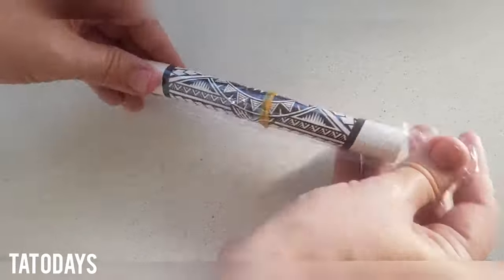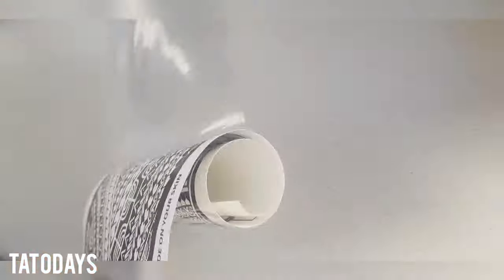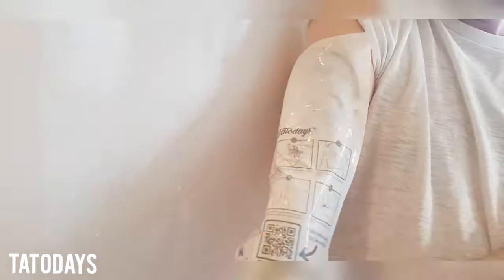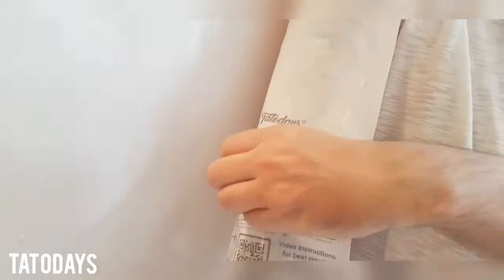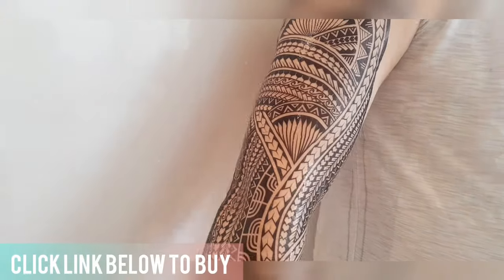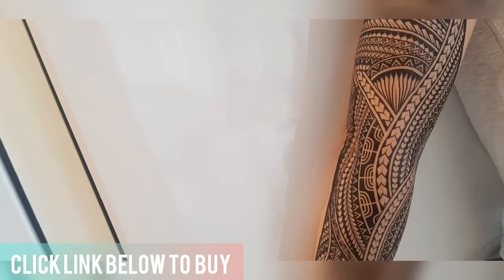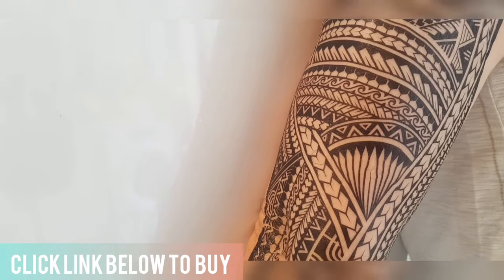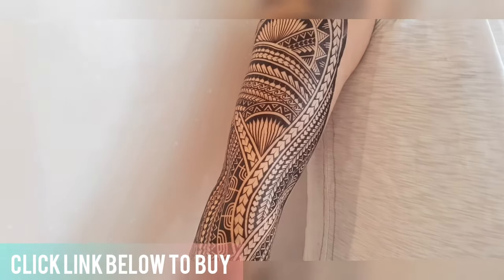How to apply long full arm sleeve hawaiian Polynesian temporary tattoo transfer body art sticker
How to apply long full arm temporary tattoo transfer body art sticker

Temporary tattoos are great for seeing if you like a real tattoo or
great for cosplay and having fun! :)

SAFE FOR ALL SKIN  - temporary tattoos on 1 x transfer sheet 8 Inch x 6 Inch sheet size - temporary tattoo which are printed with non-toxic ink, Your friends will think you had a new blue flower tattoo! Great fun for adults and kid Hawaiian parties, cosplay, halloween, special events Also for testing to see if you like a real tattoo look like

DURABLE, WATERPROOF AND REMOVABLE - Blue rose flower tattoo beautiful simple flower designs for women left and right arm ideal tattoo for hands, neck legs and arms or back can be applied to arms, legs chest or any other place on the body. last for 1-2 days, depends on how many showers you take and how many times you scrub the tattoo with soap and water,Easy to apply in 10-20 seconds with just water and easily removed by rubbing show get, soap, body oil, olive oil

TEMPORARY TATTOOS GREAT FOR WOMEN OR MEN THINKING OF GETTING REAL TATTOO - if you’ve wanted a tattoo but worried about the pain and cost, now’s your chance! Apply these realistic tatoo body stickers in seconds and no-one will believe they’re not the real deal

TATTOOS ARE GREAT FOR ALL OCCASIONS - Wear them day or night, and change them instantly!